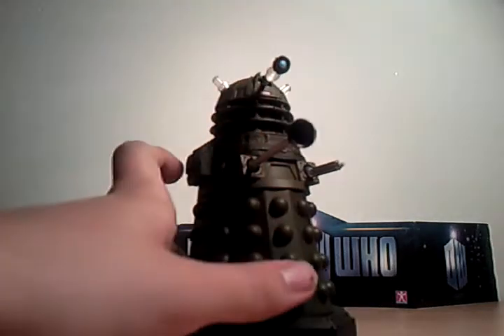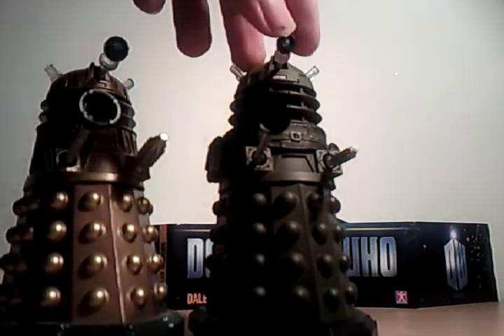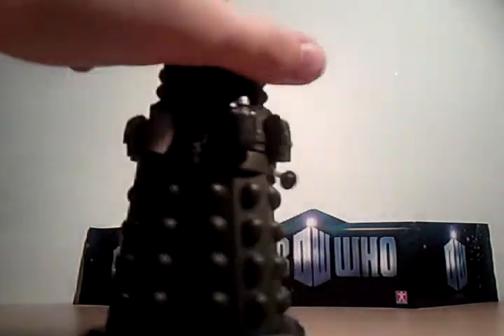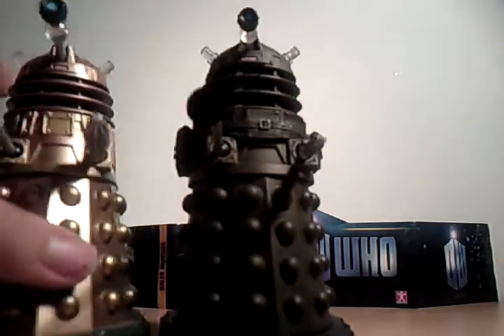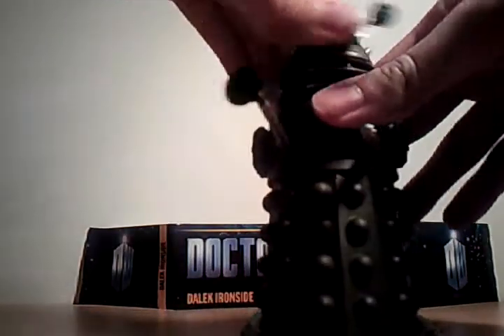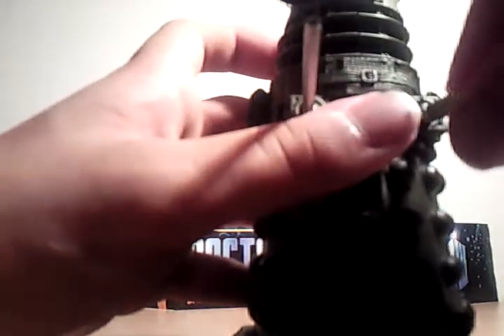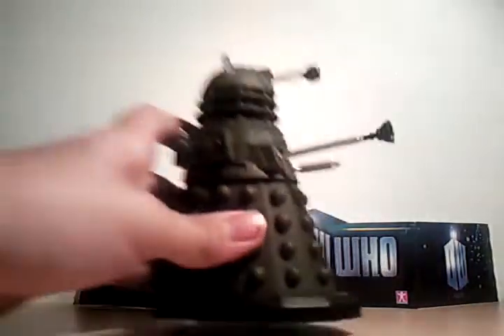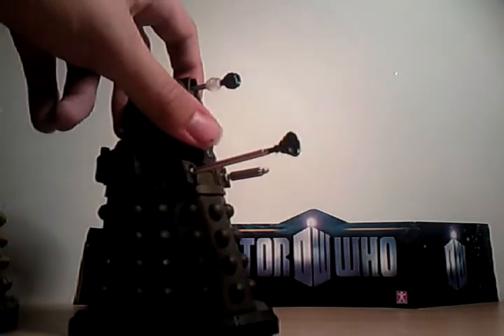Doctor Who Series 5 Ironside Dalek Figure Review(Part 2)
Onto the figure itself